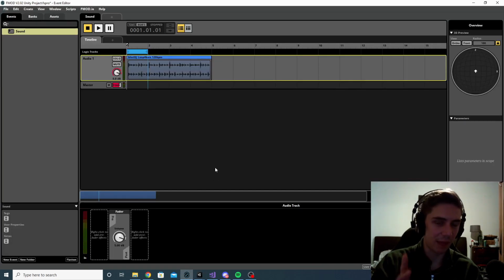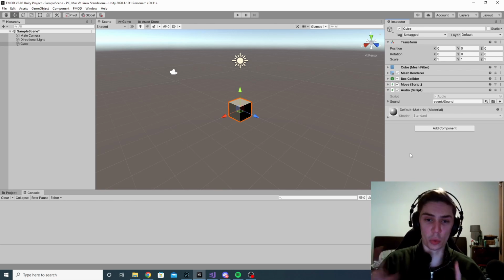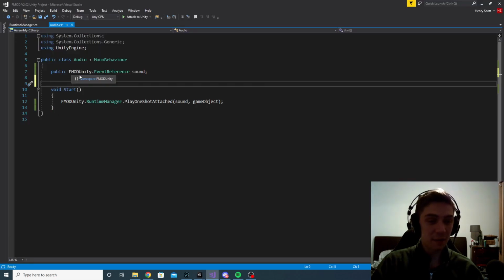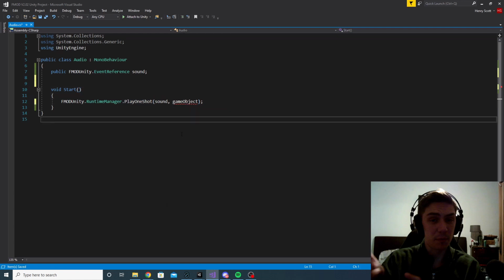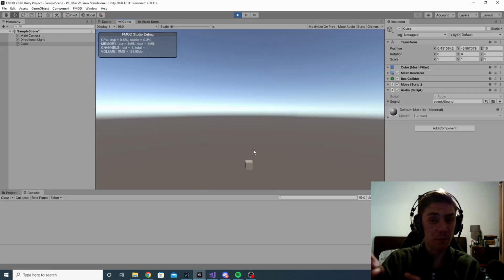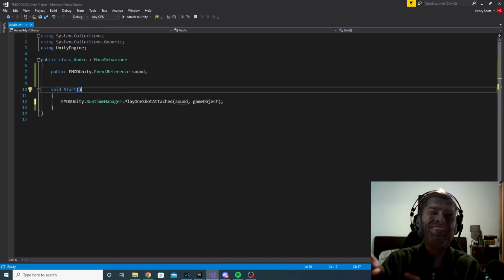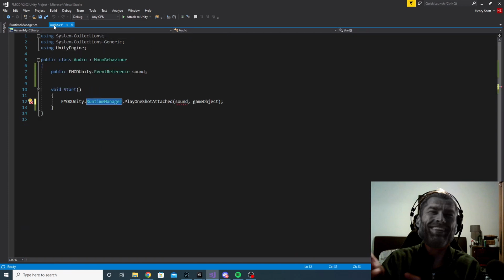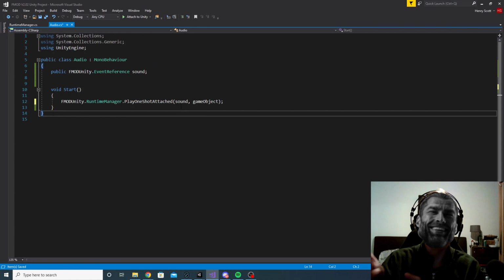Unity & FMOD v2.02.00 - v2.02.06 | How To Use EventReferences & PlayOneShotAttached();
NOTE: IF YOU'RE USING FMOD V2.02.07 OR HIGHER, YOU DON'T NEED TO CHANGE ANYTHING IN THE RUNTIME MANAGER SCRIPT

Hello all! Just a quick video on how to edit your Unity project so that you can use FMOD's 'FMODUnity.RuntimeManager.PlayOneShotAttached();' function with the 'EventReference' system.

Here is the new function that you'll need to copy and paste into your RuntimeManager script:

public static void PlayOneShotAttached(EventReference eventReference, GameObject gameObject)
            try
                PlayOneShotAttached(eventReference.Guid, gameObject);
            catch (EventNotFoundException)
                RuntimeUtils.DebugLogWarning("[FMOD] Event not found: " + eventReference.ToString());

Sign Up To The Newsletter For A Free FMOD + Unity Lesson!